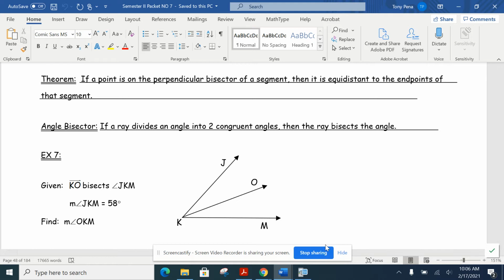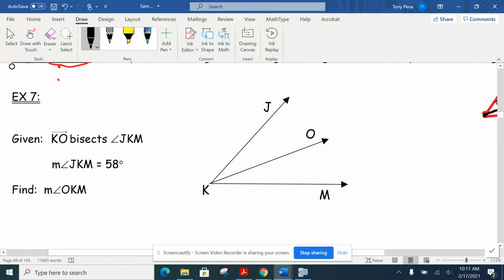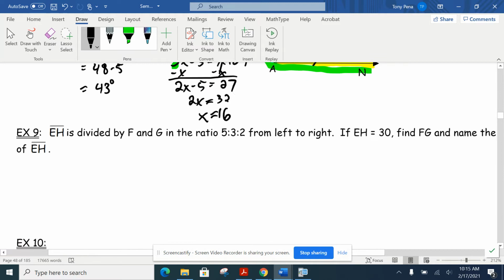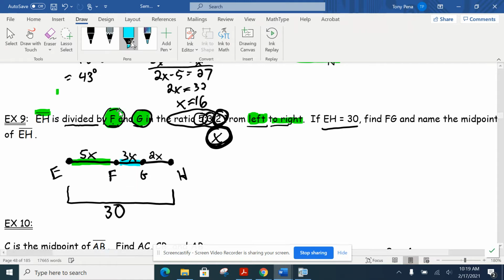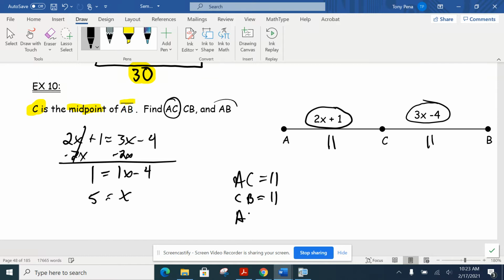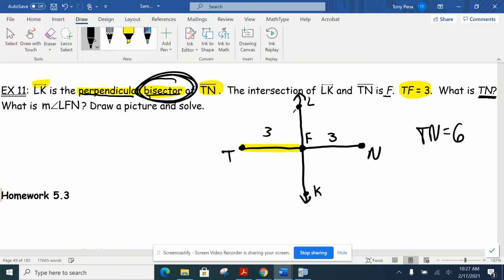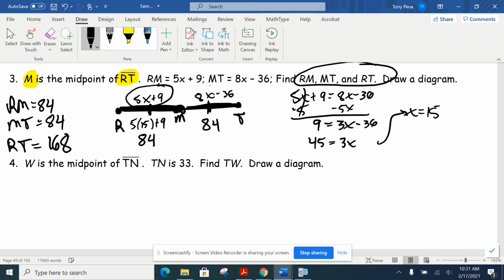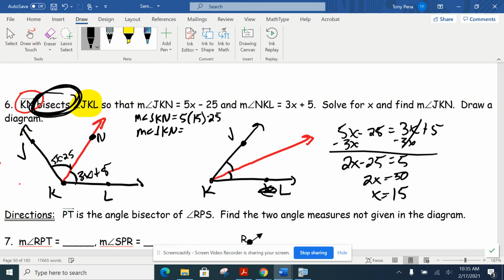5.3 Notes - Day 2